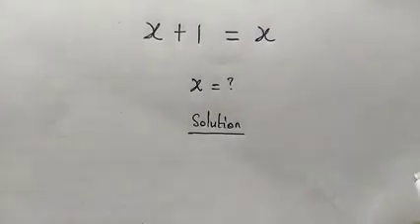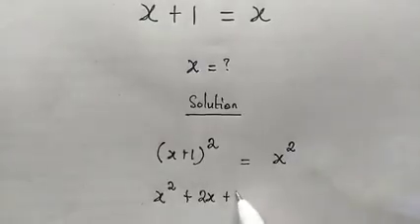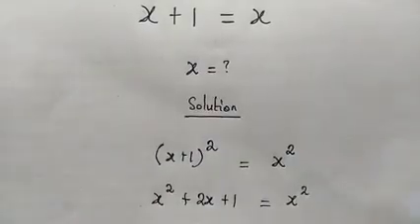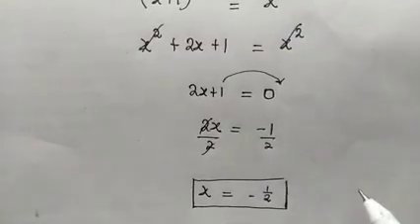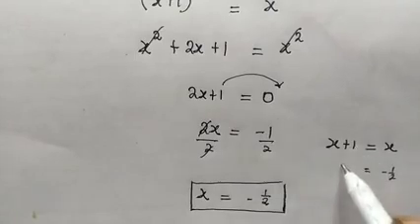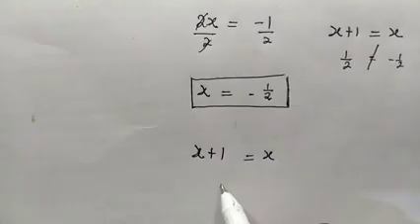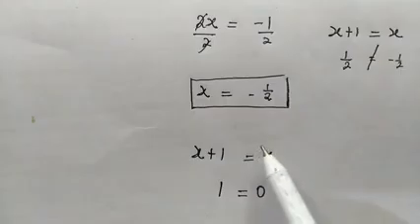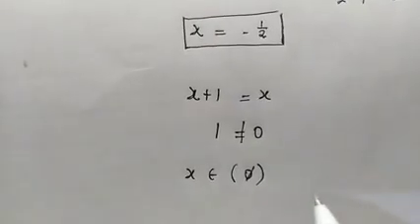Interesting Non-standard equation | No solution ???